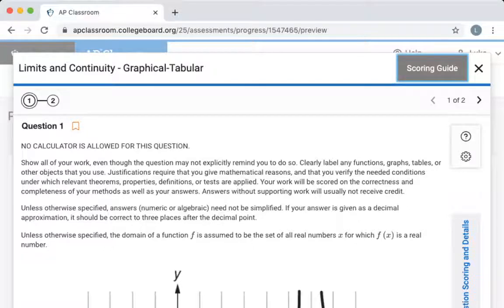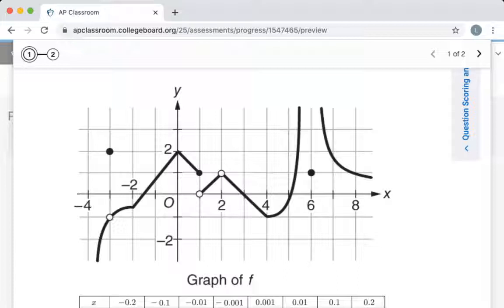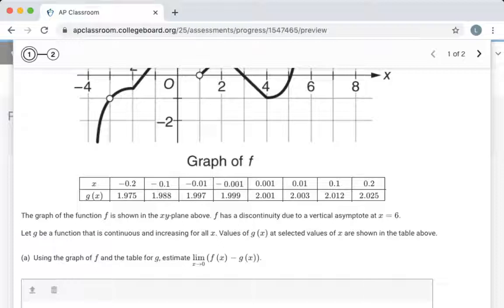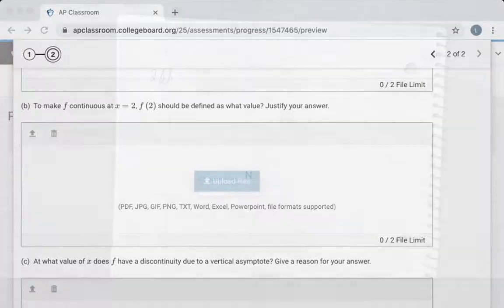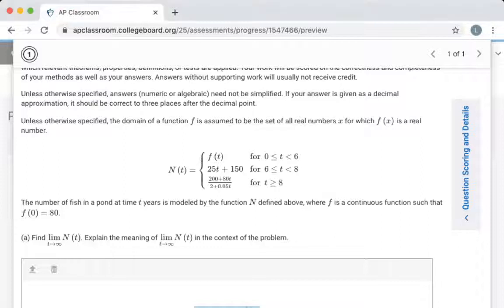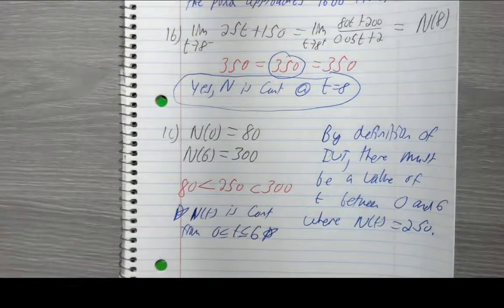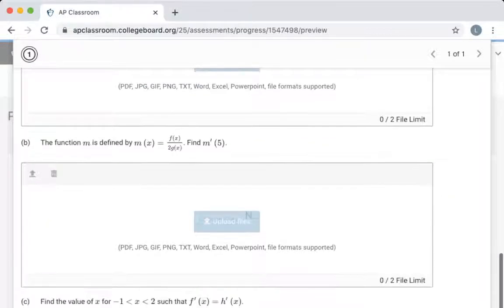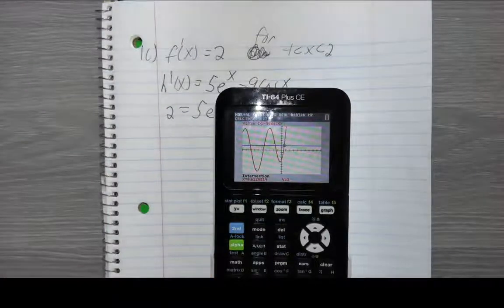Solution Guide to College Board Unit 1 FRQ A, FRQ B, and Unit 2 FRQ A.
This video contains detailed solutions to these problems. Please feel free to skim through the video and focus on parts that confused you. You can also use this video to check your answers!